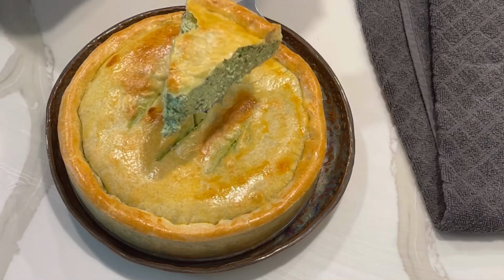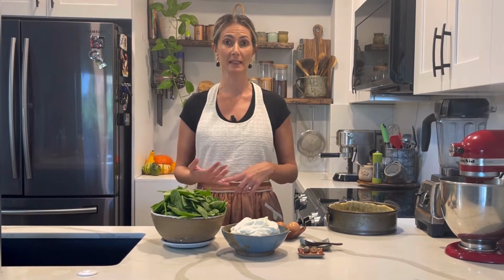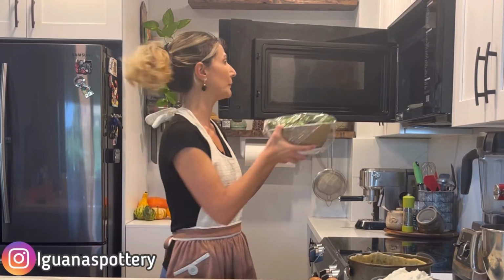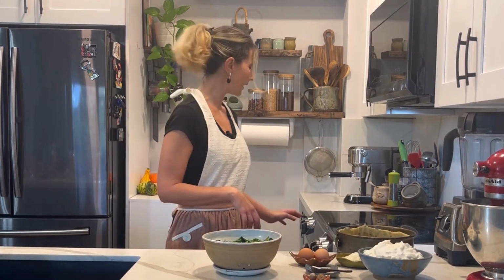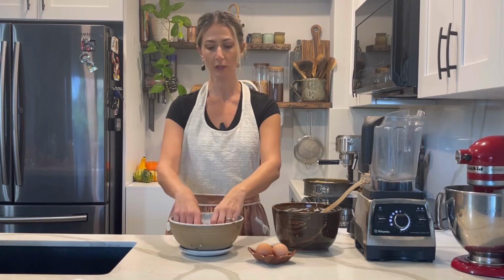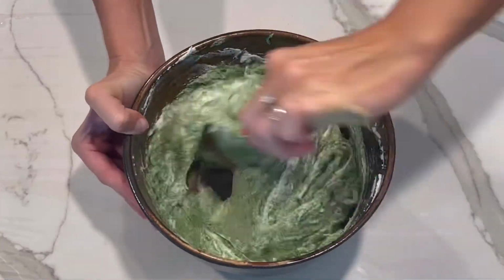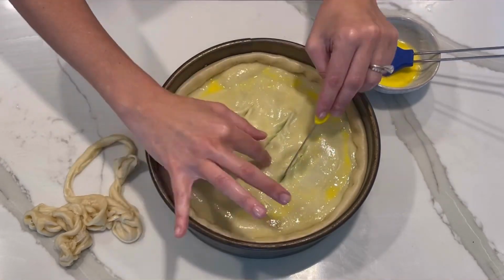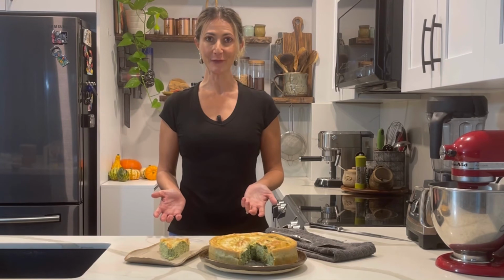Oh my! Spinach Pie 🥧 - Light, healthy, vegetarian and simply delicious 😊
All right! It is really hard for me pick a favorite pie since I truly like them all but this got to be at the top. I like how simple it is to make, with very few ingredients and I LOVE how it tastes so healthy.

The recipe and tutorial for my go to Savory Pie Crust is 🔽 right here. It’s one of my first videos and the sound is off but it’s still clear to understand.

INGREDIENTS:
- Ricotta Cheese - 4 Cups
- Fresh Spinach - 8oz. Bag
- Pecorino Cheese, grated - 1/2 Cup
- Egg - 2
- Garlic Powder - 1/4 tsp
- Nutmeg - To taste
- Salt and Pepper - To taste
- Savory Pie Crust - 1 recipe